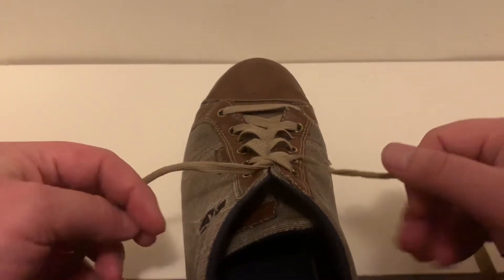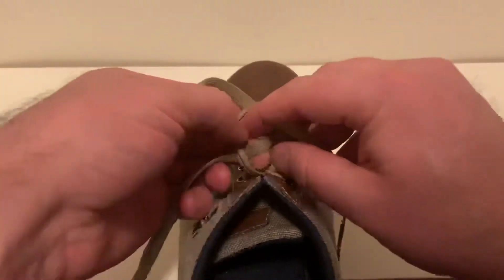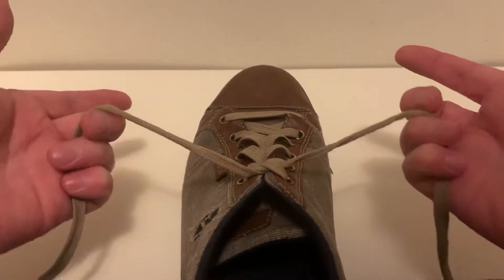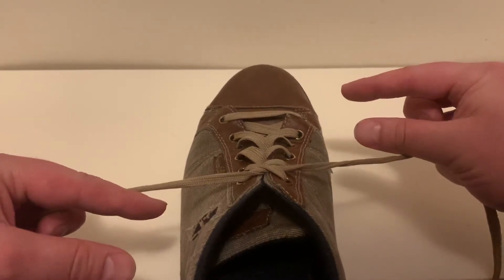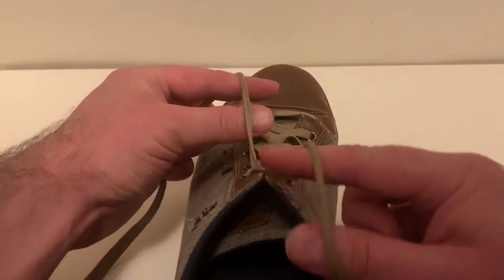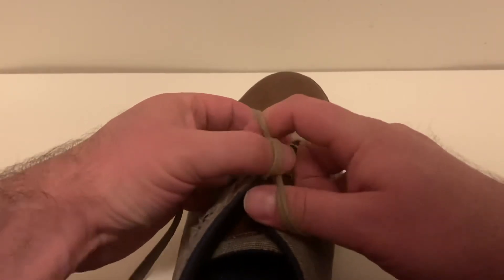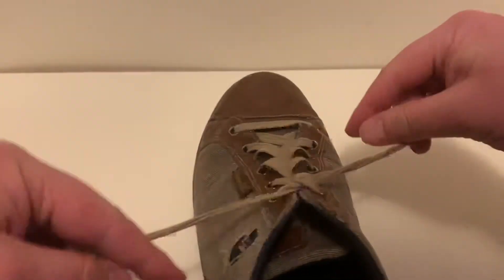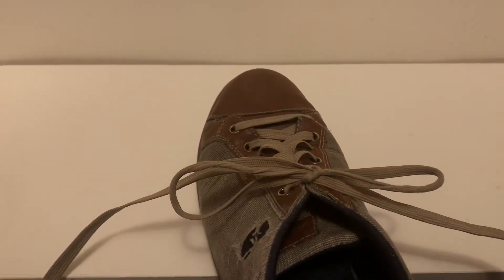Quick Shoe Tie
How to tie your shoes the quickest way I know